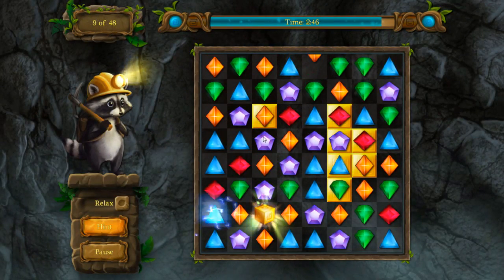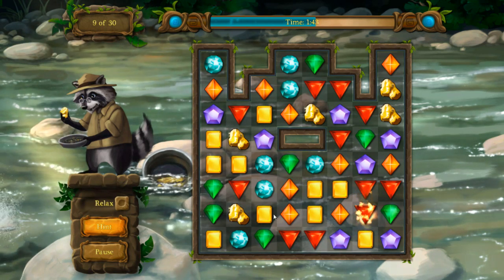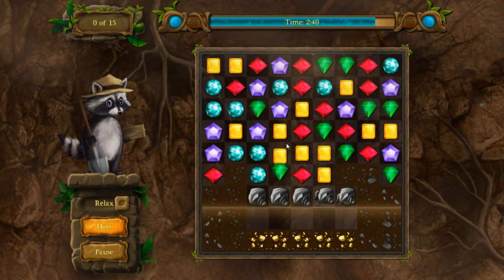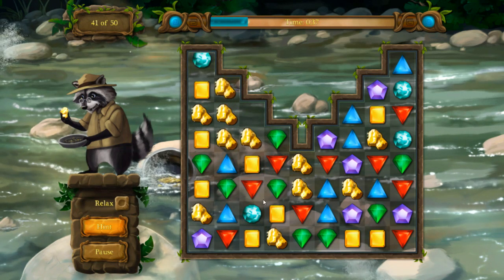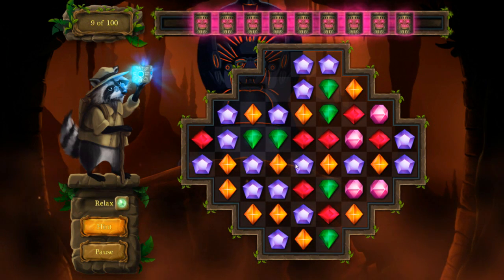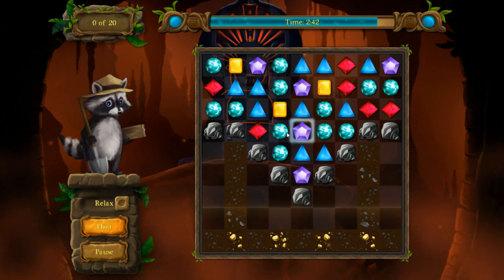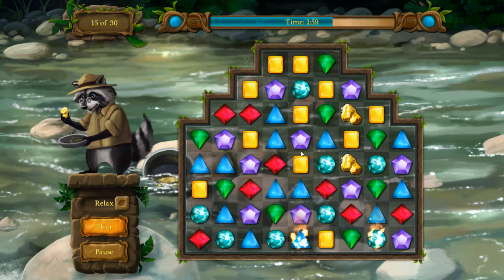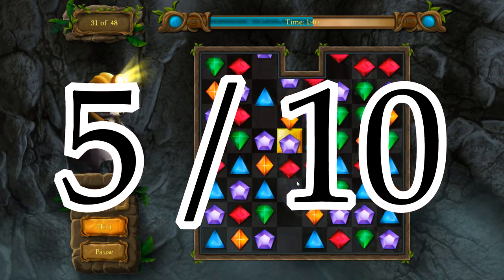RICKY RACCOON: THE AMAZON TREASURE - REVIEW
Hey everyone for this review I take on Match 3 puzzle game Ricky Raccoon for Steam. The game has you playing as young Ricky Raccoon who goes treasure hunting with his grandpa. They don't bring much equipment so they have to buy it by finding gold.